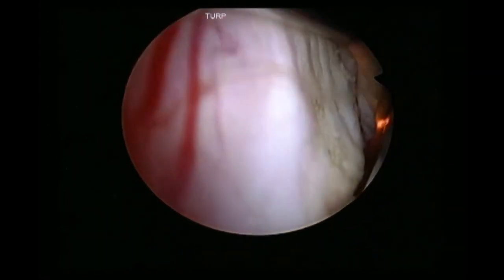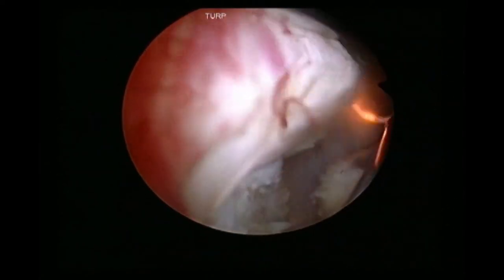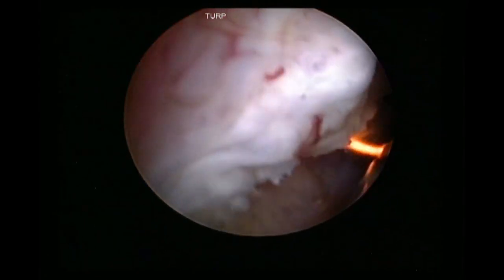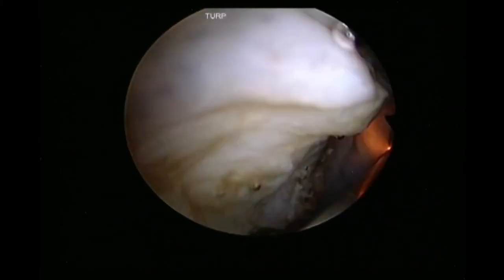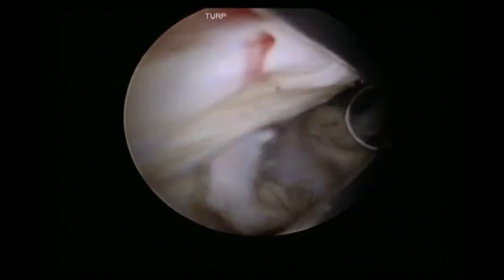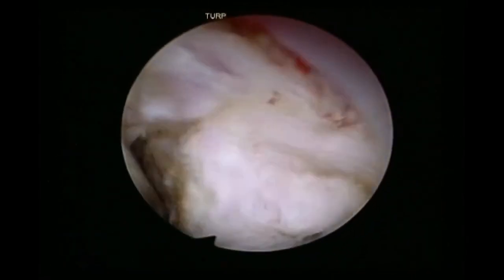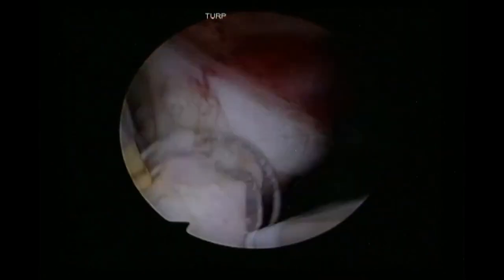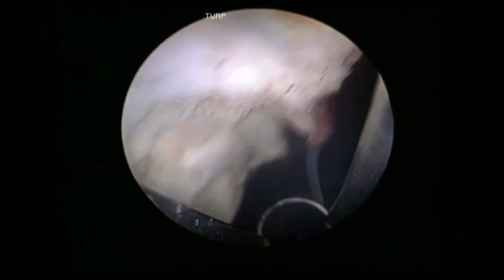TURP / TURBT Bipolar Electrosurgical Loop Comparison: Dornier MedTech and Acquire Med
TL;DR: They work the same.

Dr. Lin from Sunrise Urology in Gilbert, Arizona compares and contrasts the Dornier MedTech bipolar TURP / TURBT resection electrode loop with the one made by Acquire Med.

One may be cheaper than the other. Negotiate to your advantage.

Dr. Lin works at